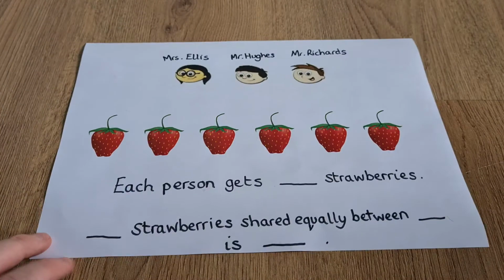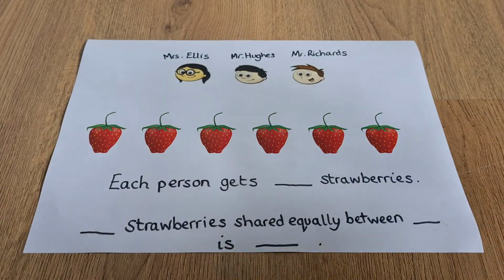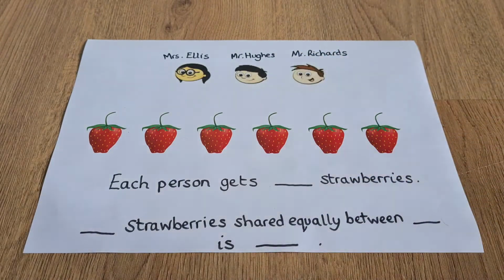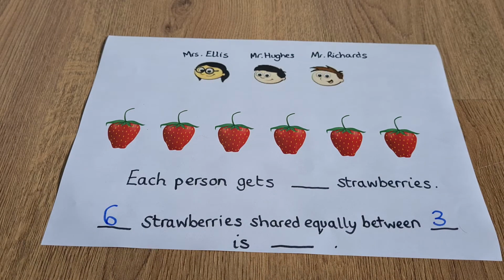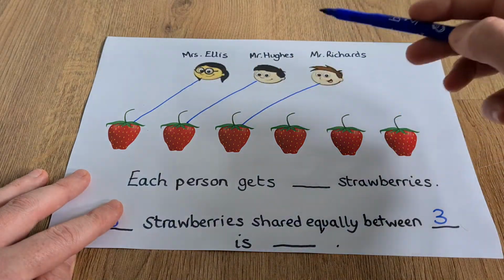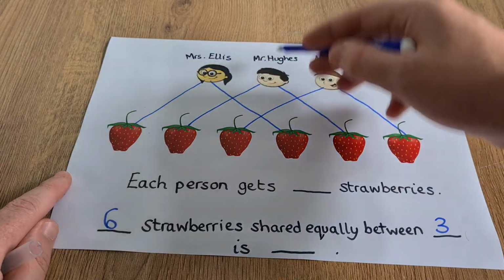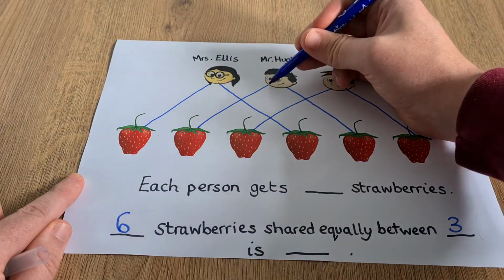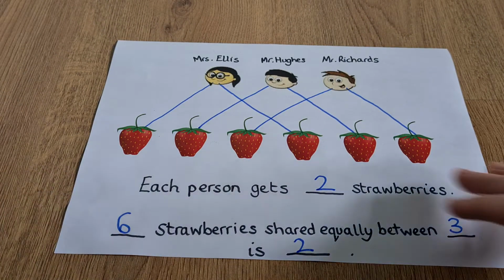Maths Home Learning - Monday 6th July - Sharing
Today we start looking at division and in particular the method of sharing.